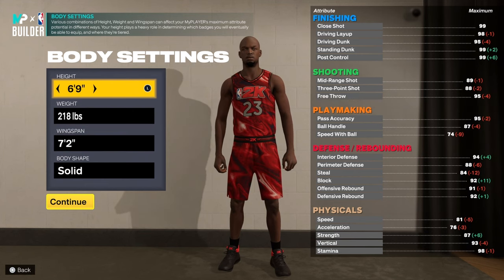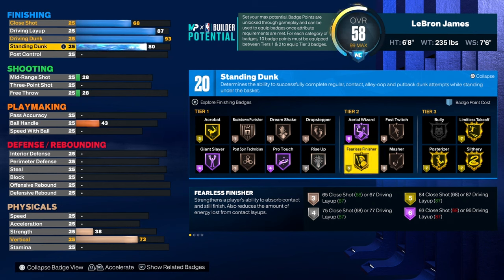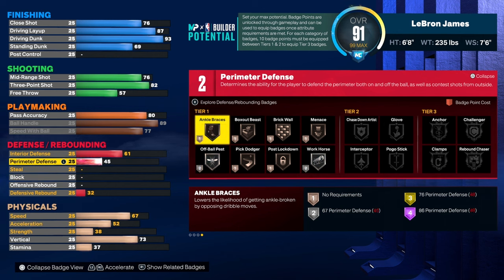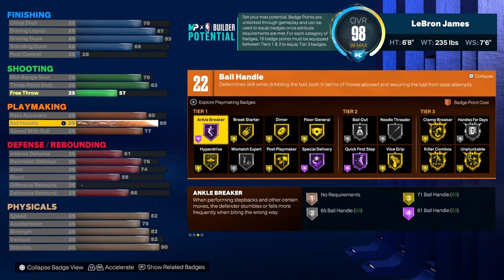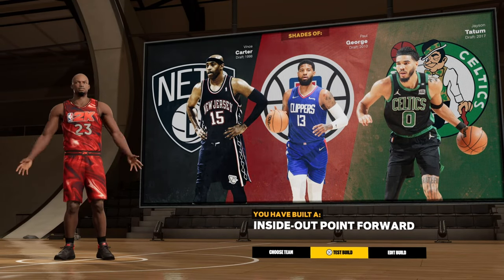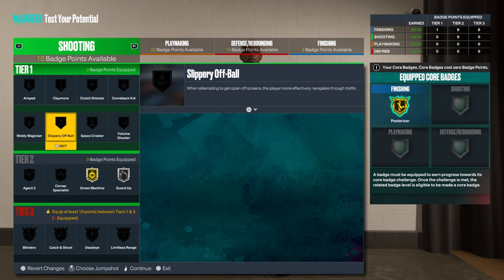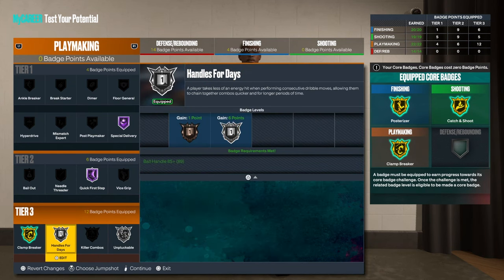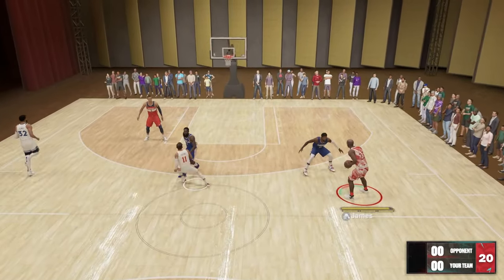HOW TO CREATE LEBRON JAMES IN 2K23!! BEST ALL AROUND SLASHER BUILD!!